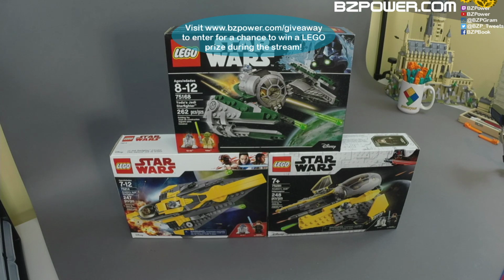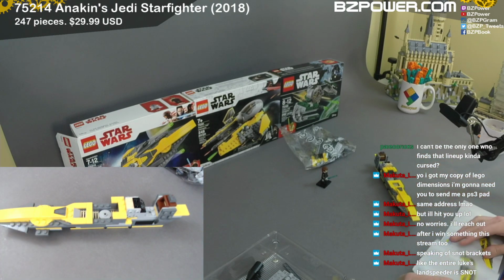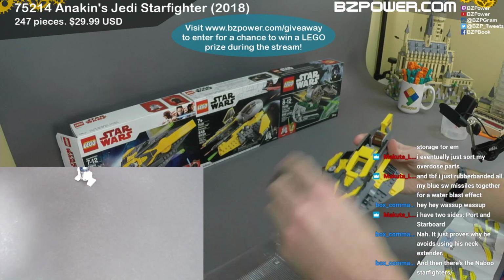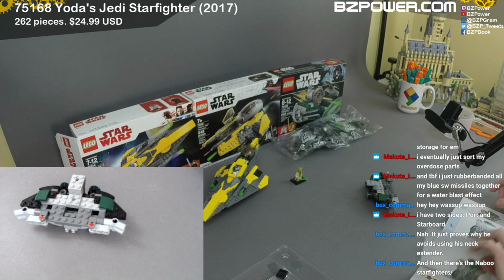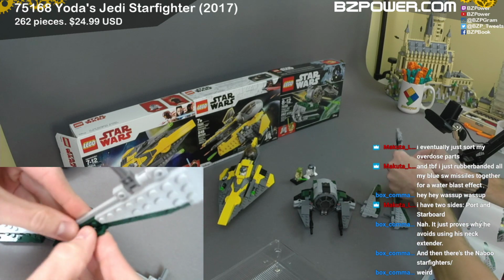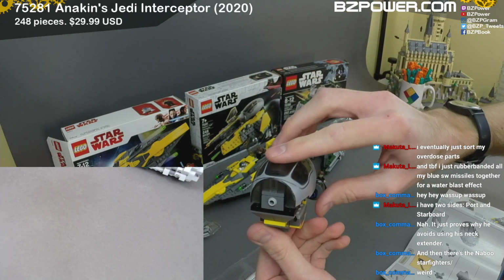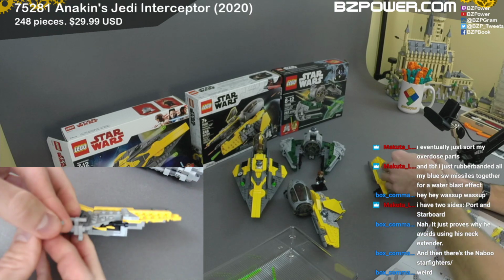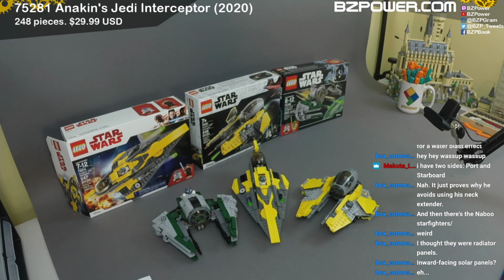LEGO Star Wars Jedi Starfighter Live Build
We'll be doing another LEGO live build this Sunday, December 6th at 1 PM Eastern. We're taking a look at three of the recent Star Wars Jedi Starfighters: 75168 Yoda's Jedi Starfighter from 2017, 75214 Anakin's Jedi Starfighter from 2018, and 75281 Anakin's Jedi Interceptor from this year. Come by the BZPower Twitch channel to watch, chat, and win some free sets! We hope to see you this weekend!